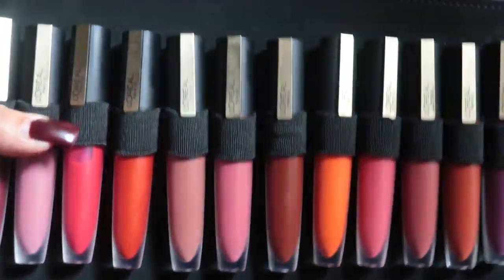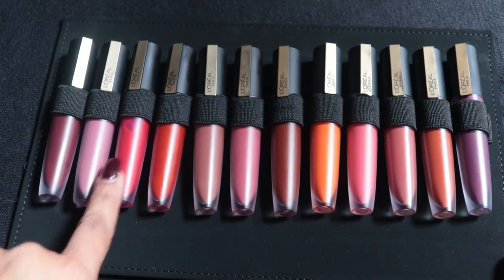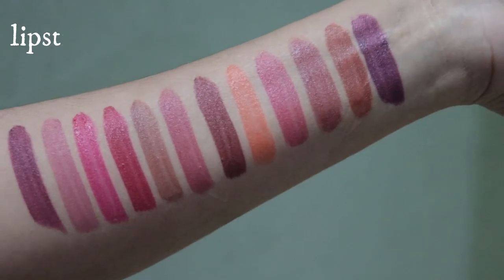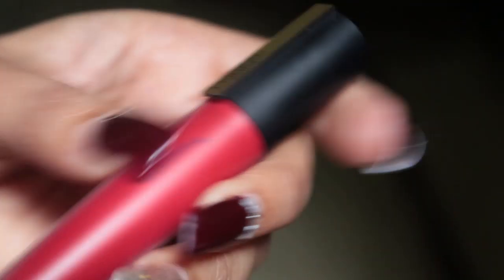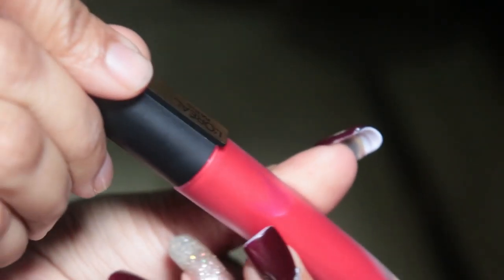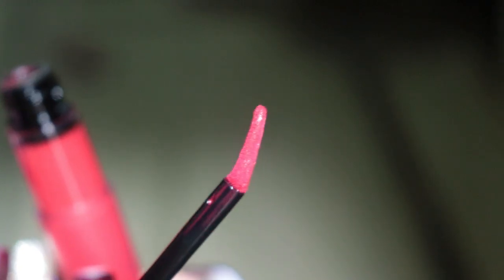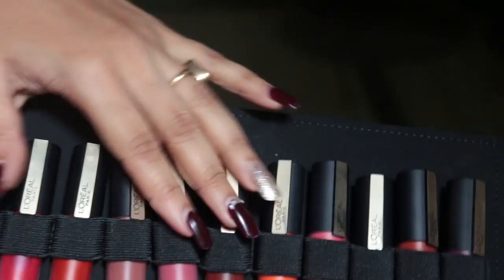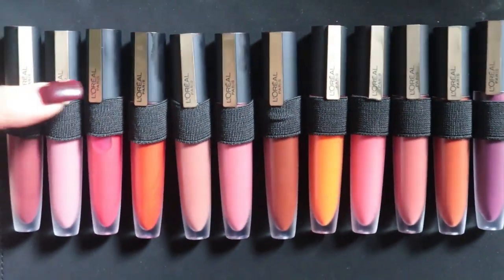L'Oreal Rouge Signature Matte Lipstick | Review + Swatch | Beautiful You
Heyyy guys,
In today's video, I swatch all the *BRAND NEW* shades of the L'Oréal Paris Rouge Signature Lipsticks and I talk about them in detail.
These lipsticks are super lightweight, the formula is such that you have to layer it on more than once to get its absolute truest color. It sits beautifully on the lips and you cannot feel it through the day which is awesome!

Buy these lipsticks here!

- Priced at INR 650/- each

Thank you for all your love. I am so grateful for each of you. I appreciate every comment that you leave. I appreciate each one of you taking the time to watch my video.